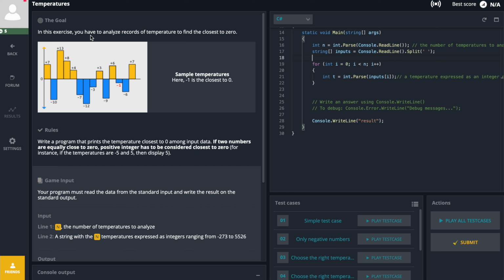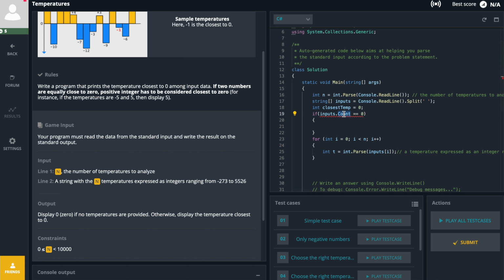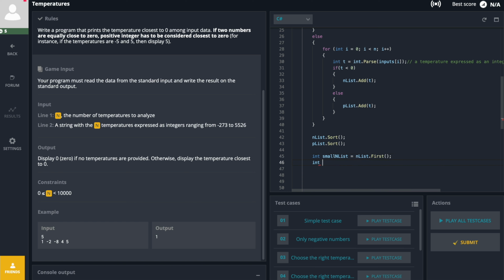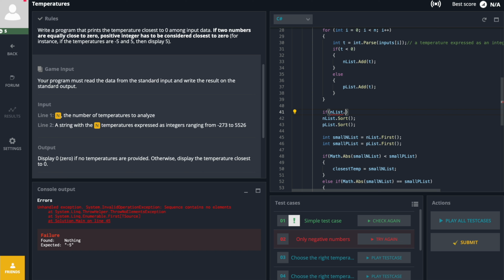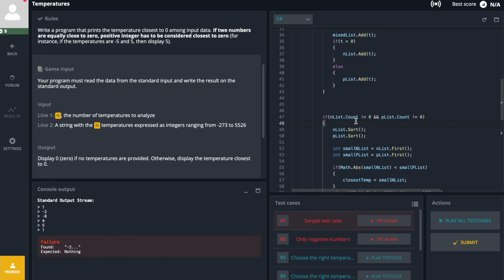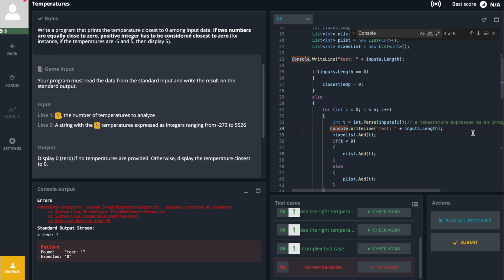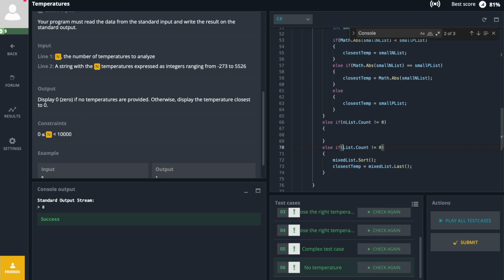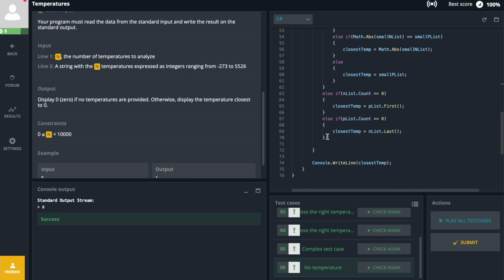Code With Me | C# | Loops | Arrays | Lists